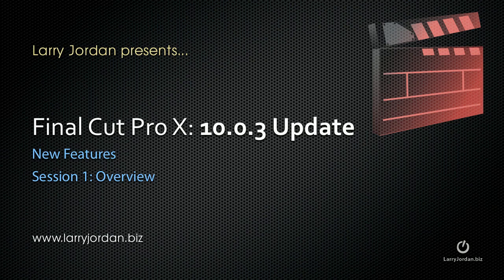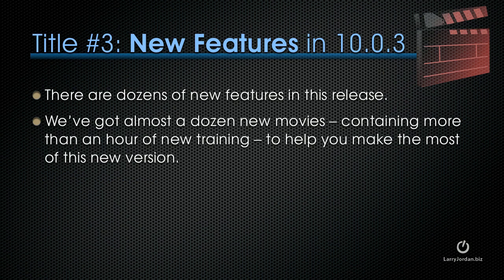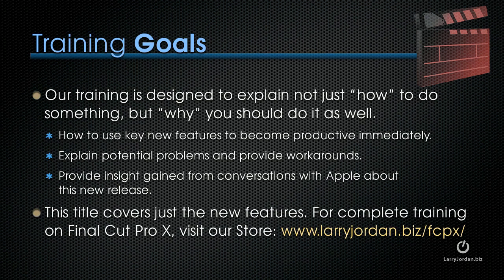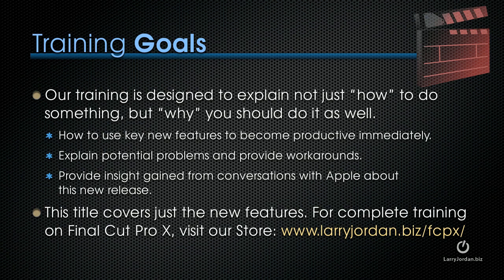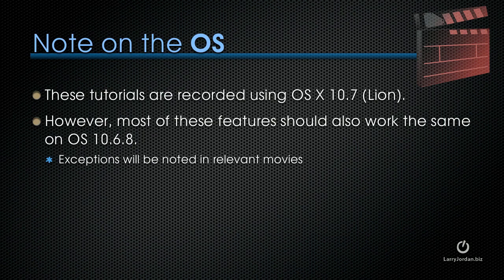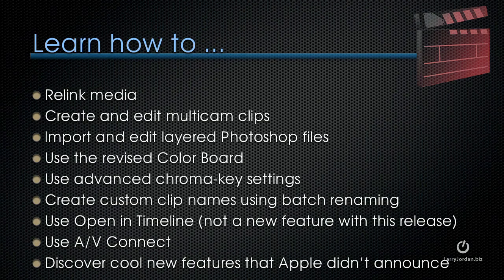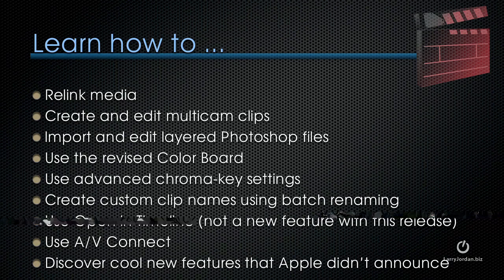Final Cut Pro training - Final Cut Pro X v 10.0.3 (Training Overview)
- This video is part of the Larry Jordan series of Final Cut Pro X Training - offers an overview/preview of my training that shows you how to make the most of the 10.0.3 updates recently made available by Apple.  Avoid wasting time and get your work done quickly and professionally by learning why and how to edit in Final Cut Pro X 10.0.3.

This is the first of my training videos that features Closed Captioning by JFD Communications.

- and sign up for Larry's FREE Final Cut Studio Newsletter -- filled every month with the latest reviews, techniques, tips, and reader comments .